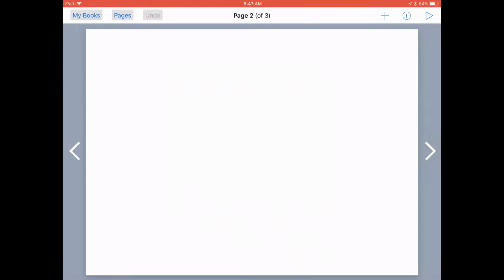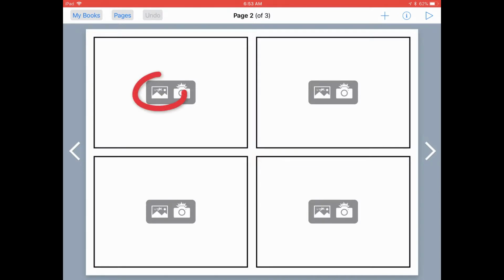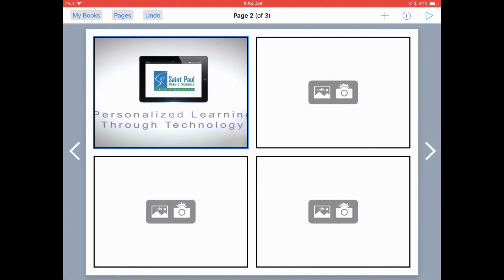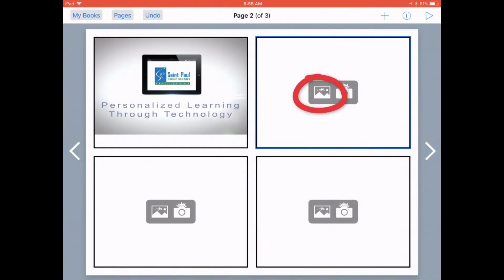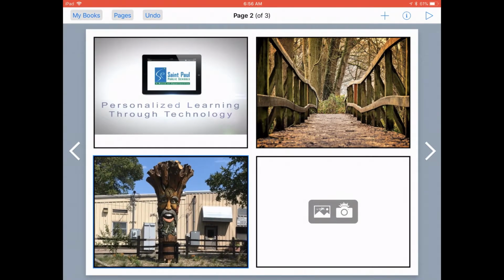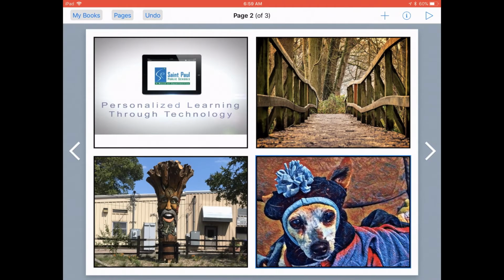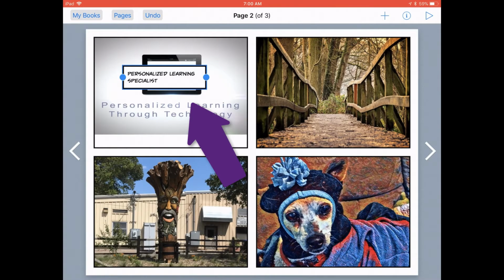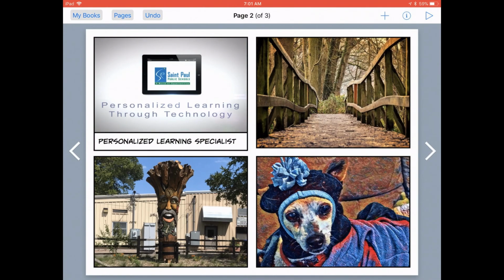Book Creator For iPad - Adding Comic Panels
How to add comic panels to Book Creator for iPad books on the iPad.